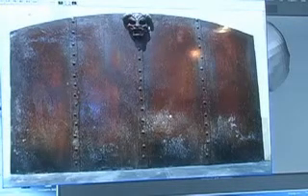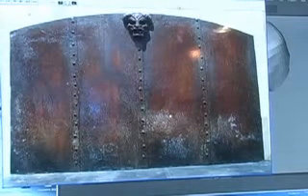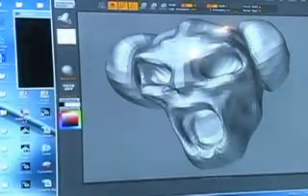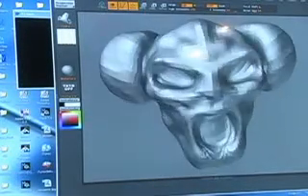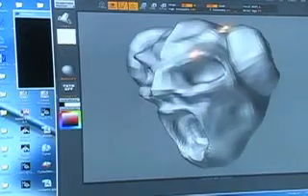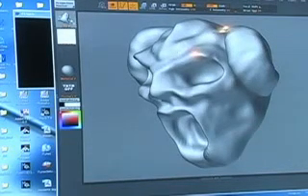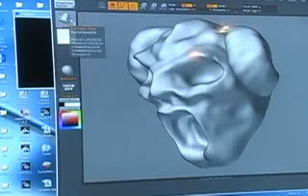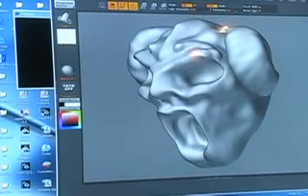Digital Models and VFX for the Pit and the Pendulum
Visual Effects artist Dave Alexander of Switch VFX takes us on a virtual tour of his work creating digital models, characters and set pieces for the award winning stop-motion short, The Pit and the Pendulum.